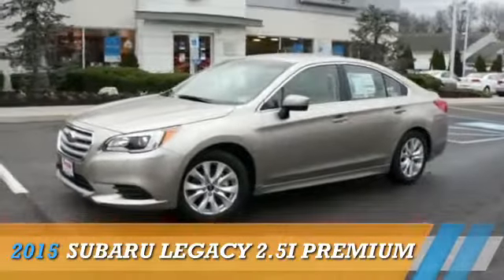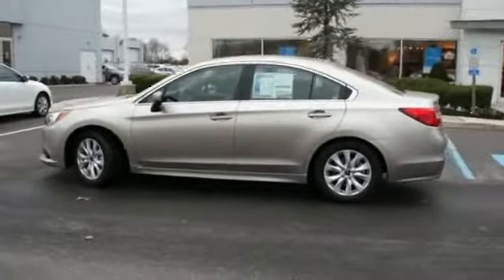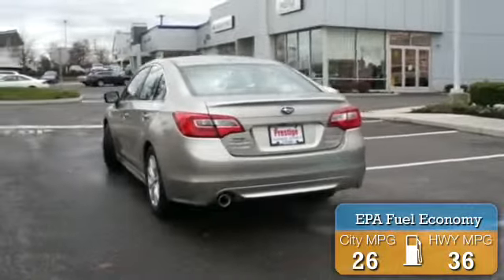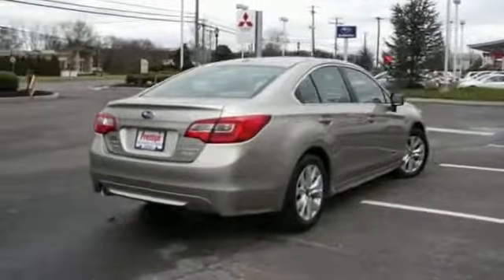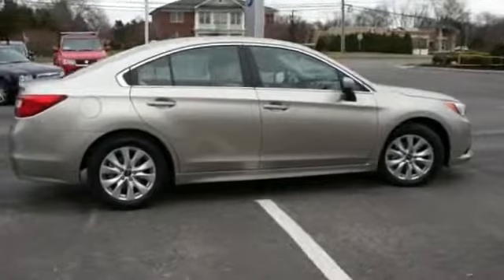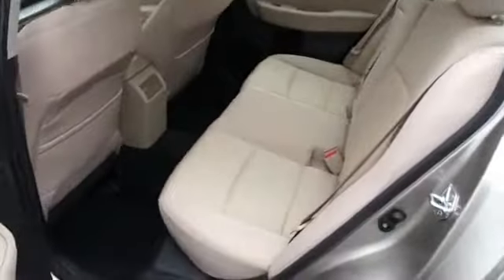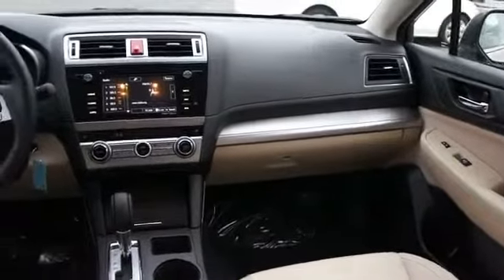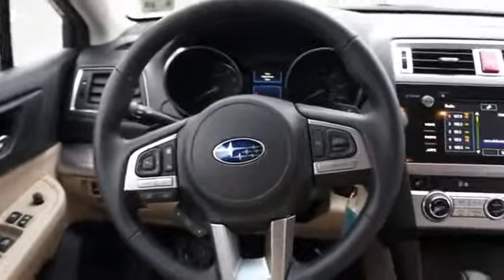2015 Subaru Legacy 09761 - Turnersville NJ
Phone:
Year: 2015
Make: Subaru
Model: Legacy
Trim: 2.5i Premium
Engine: 2.5 liter 4 cylinder AWD
Transmission: CVT
Color: Lt. Green
Mileage: 1347
Address:
VIN:4S3BNAC64F3009761